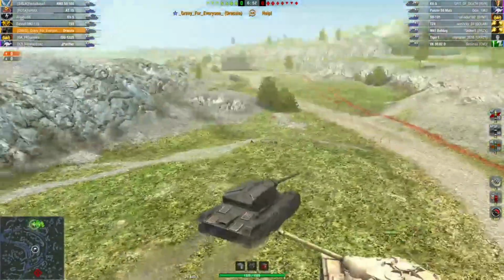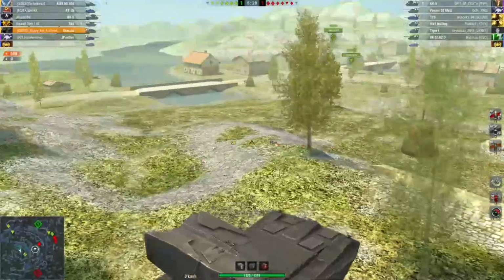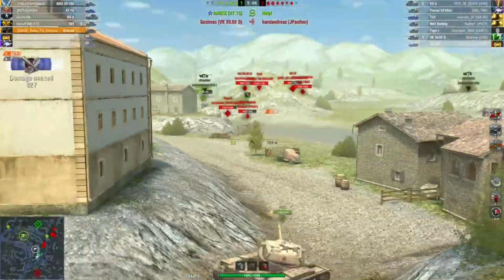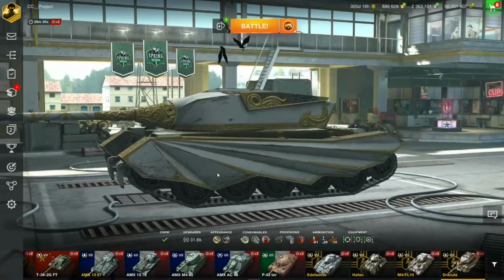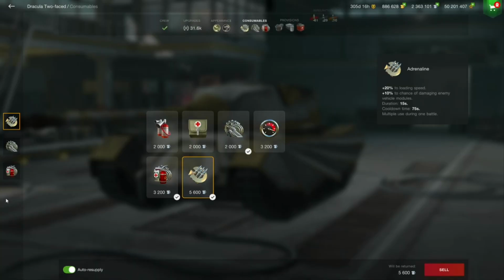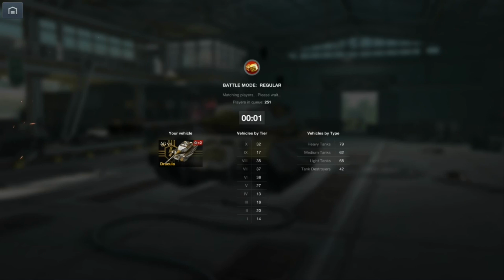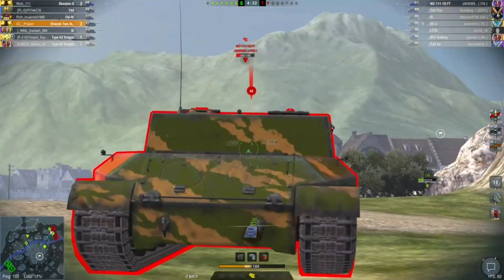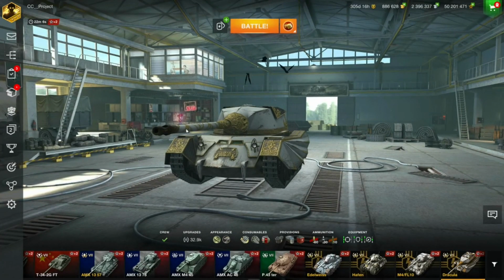Dracula | Tank Review